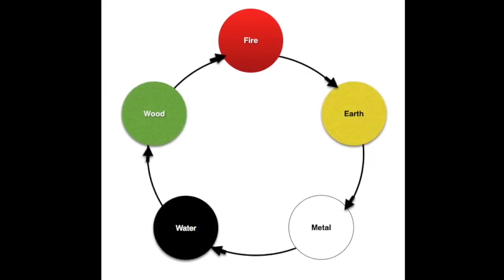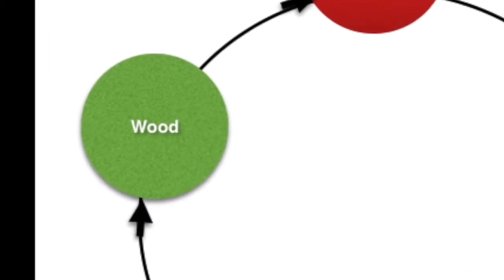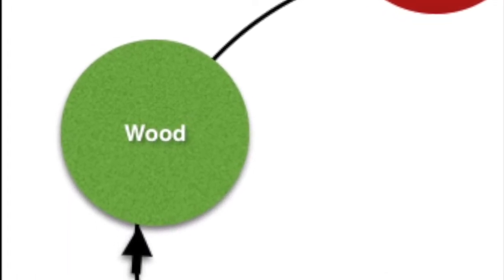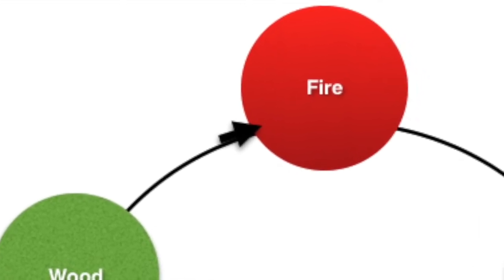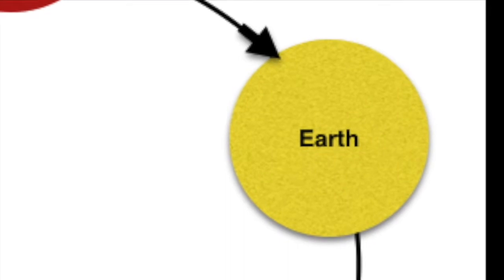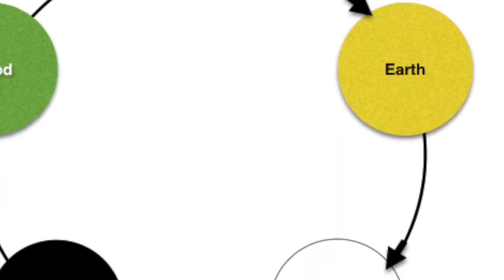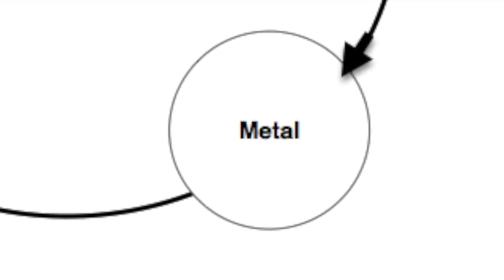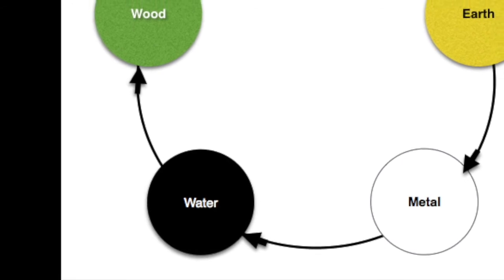Five Element Theory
This video is about Five Element Theory